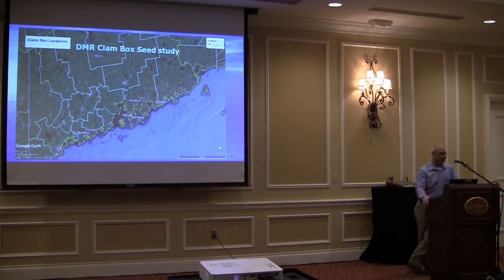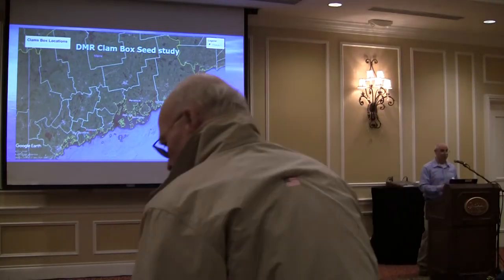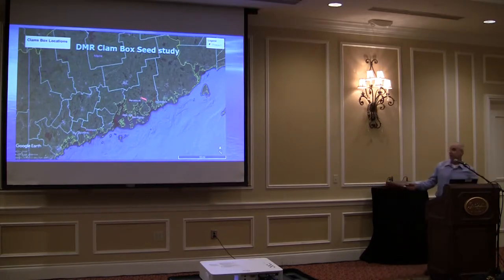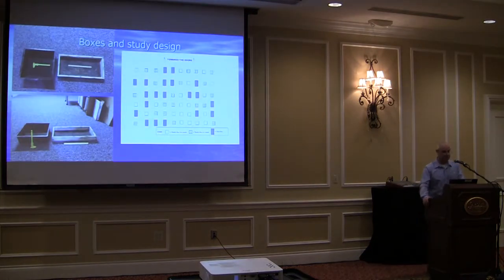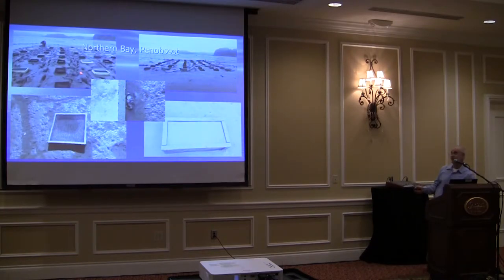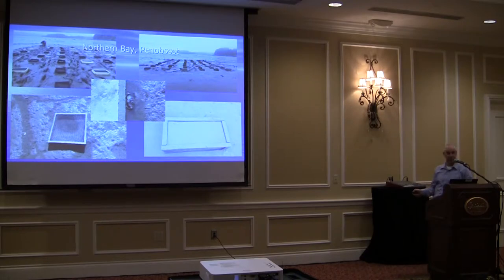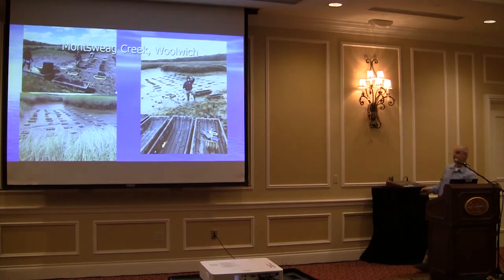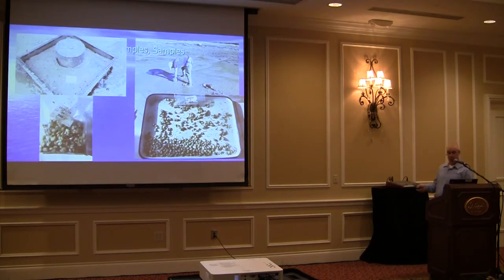DMR Clam Box Seed Study by Denis-Marc Nault, Shellfish Focus Day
During the Applied Marine Science block of Shellfish Focus Day at the 2019 Maine Fishermen's Forum, Denis-Marc Nault of the Maine Department of Marine Resources presented on a DMR clam box seed study.